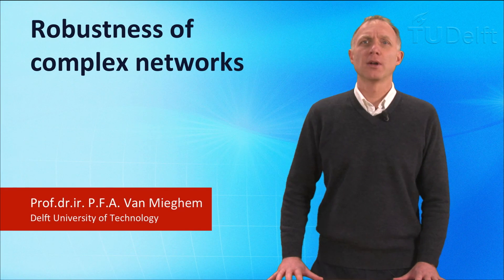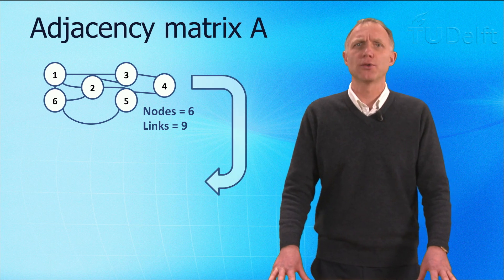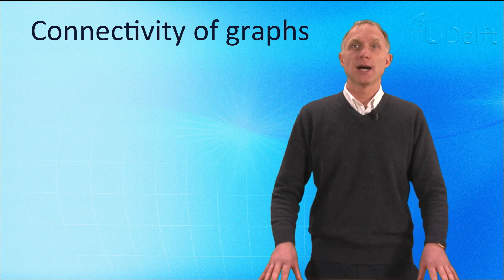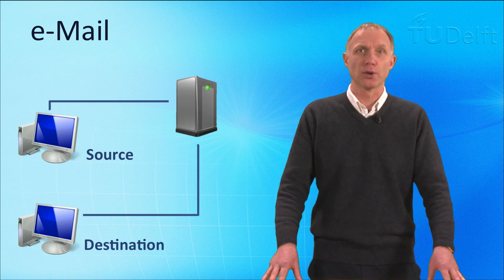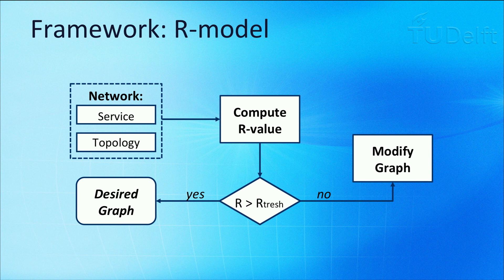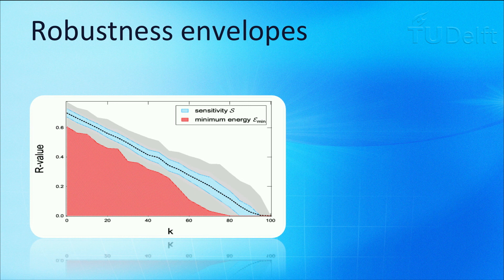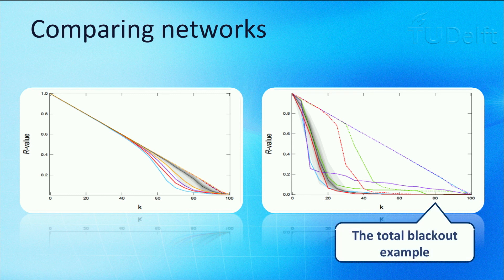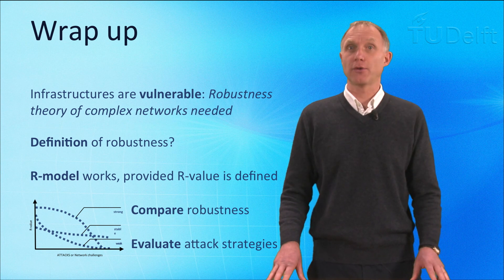NGI101x - Robustness of complex networks part II